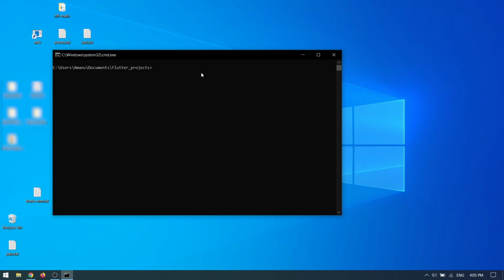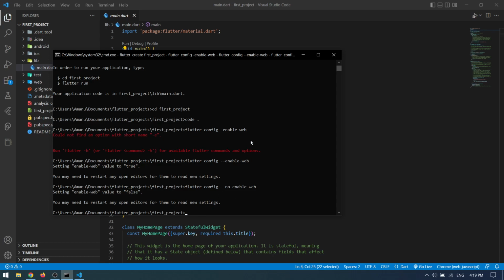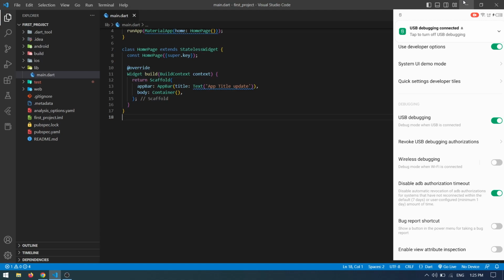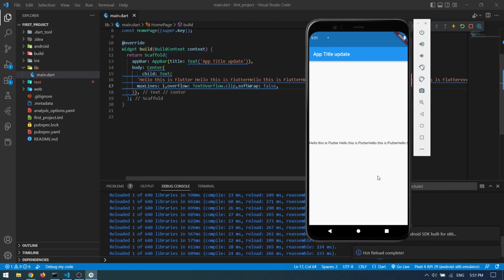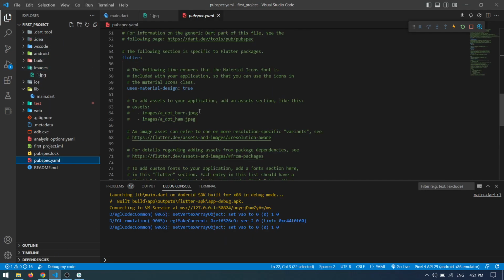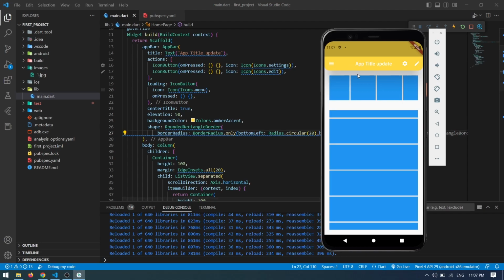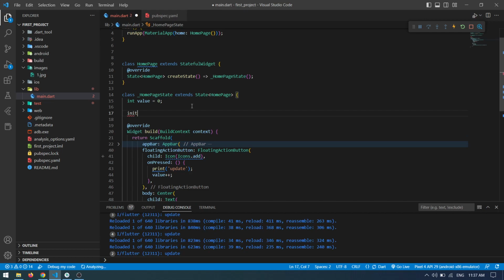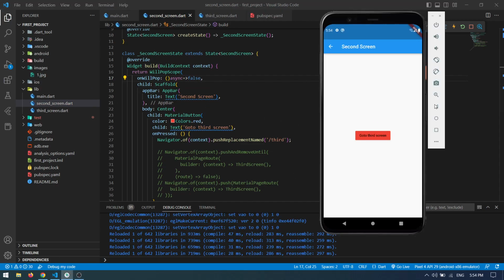Flutter for Beginners: The Ultimate Course for Job-ready Skills, and Building Your Own Apps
Looking to learn how to build your own app with Flutter? Join our beginner's course and gain the skills you need to create a complete application from start to finish. By the end of this course, you'll be able to turn your ideas into reality, whether you want to build your own app or launch a career as a Flutter developer. This video is perfect for beginners looking to get started with app development. And if you're ready to take your skills to the next level, we also offer intermediate and advanced courses. Don't miss out on this opportunity to start your journey with Flutter today!